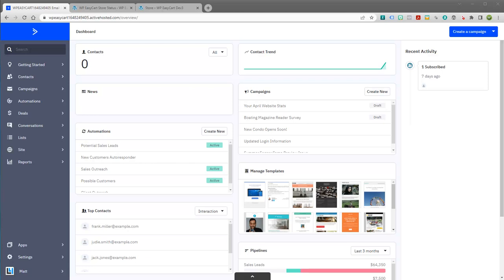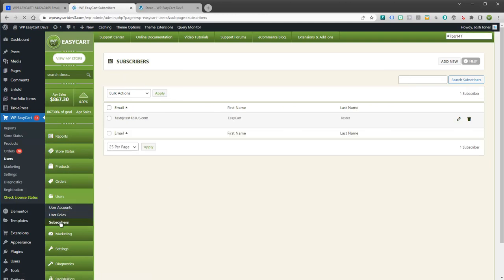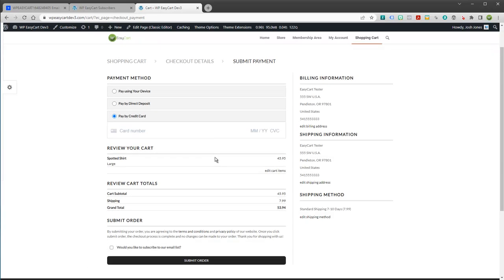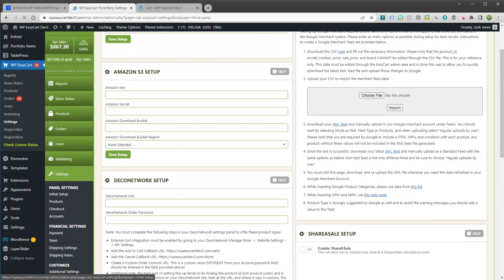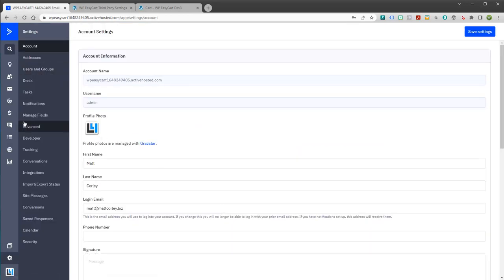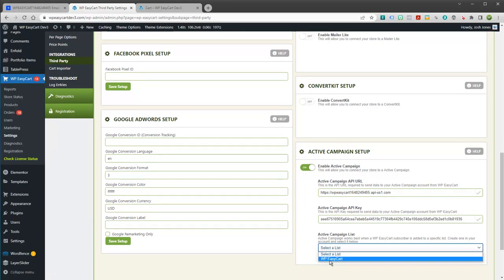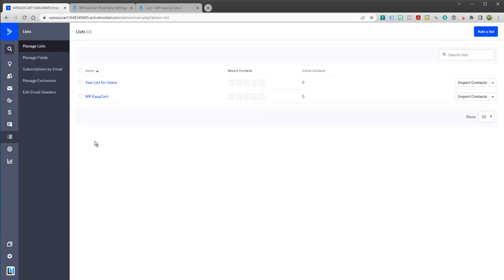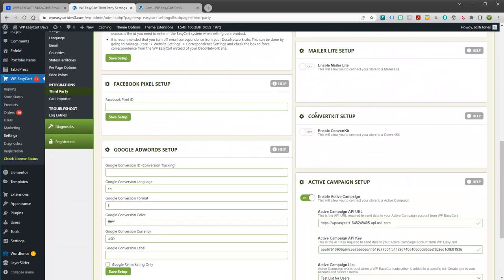WP EasyCart - ActiveCampaign Setup Guide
In this short video we walk through connecting EasyCart eCommerce to the ActiveCampaign system so you can easily send email newsletters using your subscribers.